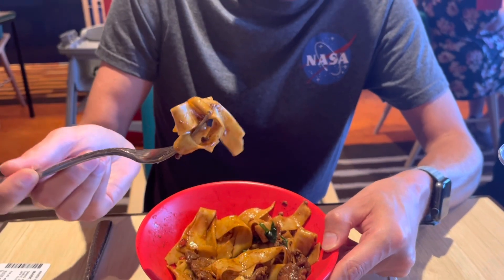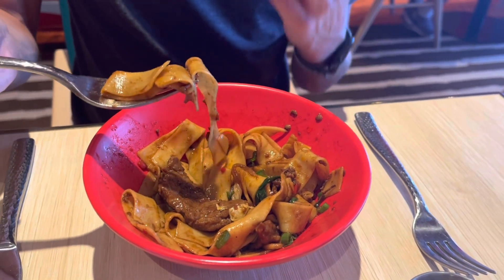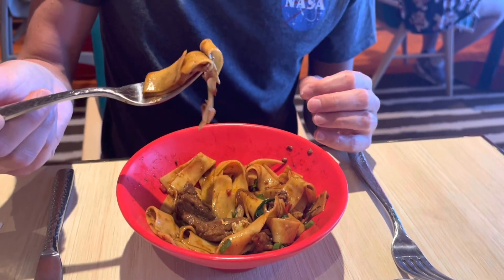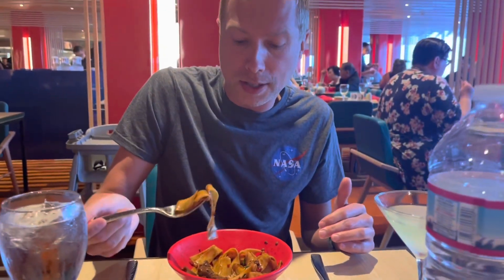Chibang lunch review on Carnival Mardi Gras cruise; we share our thoughts on this free food venue.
Hey YouTube! We’re trying our Chibang for lunch here on the beautiful Carnival Mardi Gras. If you follow us, you already know we’re BIG fans of this dining venue for dinner (you can watch our full dinner review below). But with all of the food options on Mardi Gras, we’ve never had the opportunity to check out Chibang for lunch… that is, until today!

We welcome a special guest to this video to share his thoughts, Mark’s brother. It’s his first time on Mardi Gras, so he definitely is still taking it all in, but he definitely has a favorite dish in all of the options we tried for lunch.

We started with two different kinds of chips and two different kinds of salsas for an appetizer, then tried 3 different main dishes from both the Asian and Mexican side of the menu, and then we both wrapped up our meal with dessert.

Check out our thoughts on this included dining venue, exclusively on Mardi Gras and Carnival Celebration. Let us know what you’d like to try on your next cruise!

As always, thanks for your support, likes, and comments. We love cruising and sharing just a little bit of our joy with you.

-Mark (guest starring brother Paul)

Note: Recorded, edited, and uploaded on December 4, 2022 in the middle of the ocean on a beautiful sea day. Thank you, @Carnival Mardi Gras for a great day!